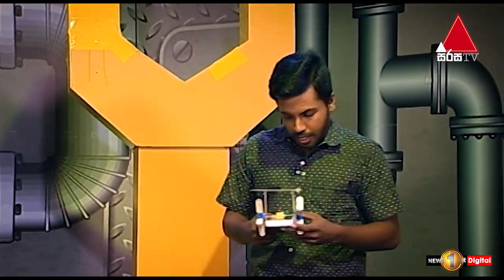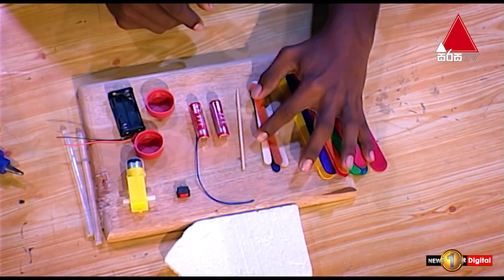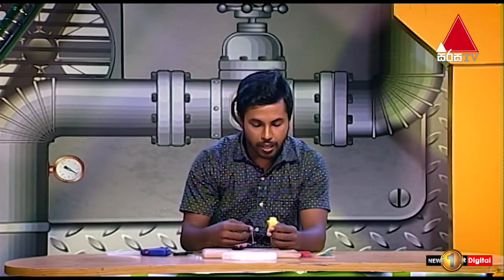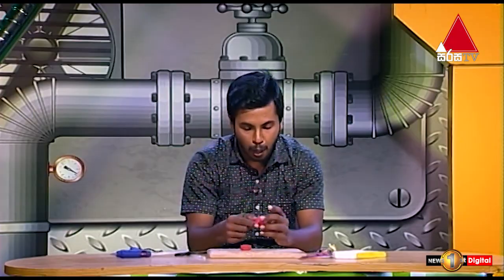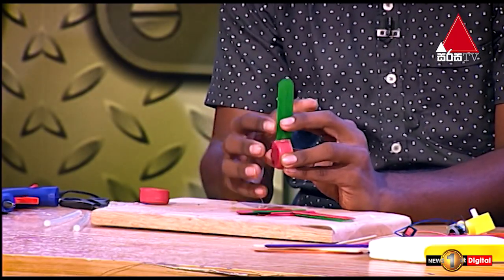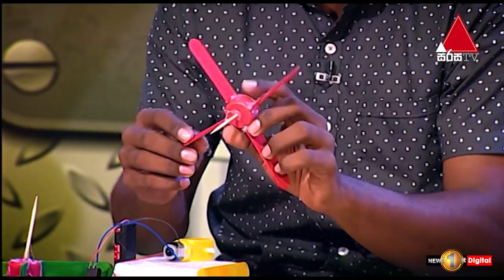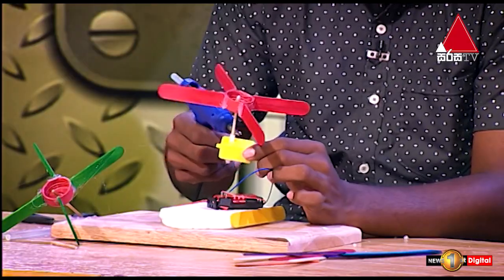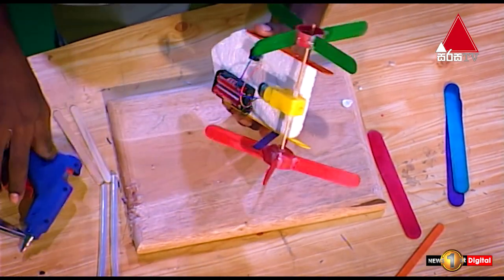DIY | Kids 1st